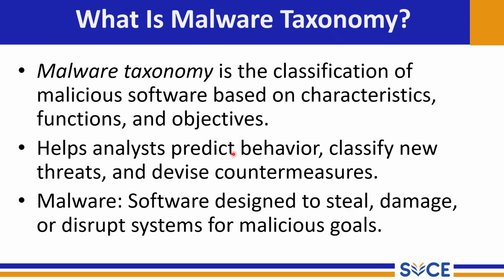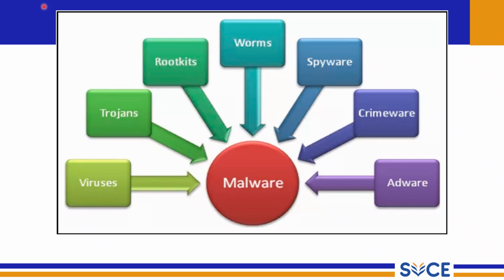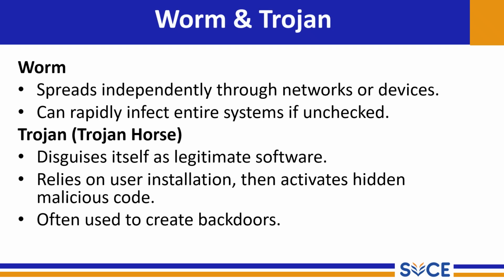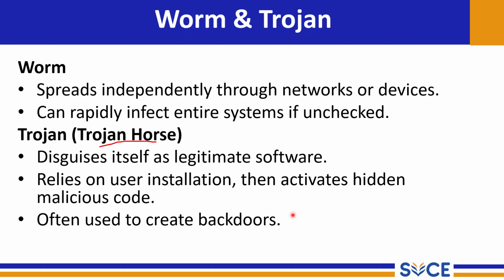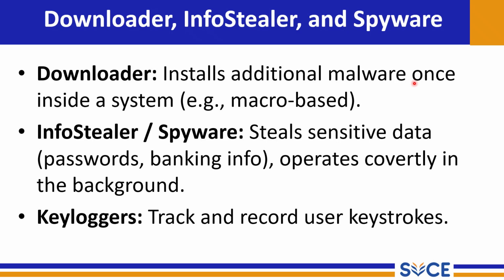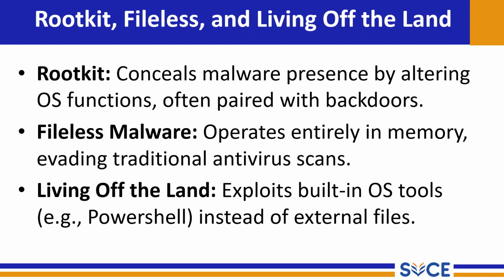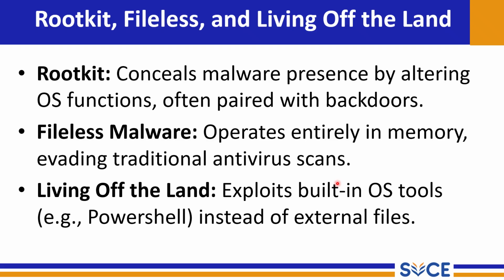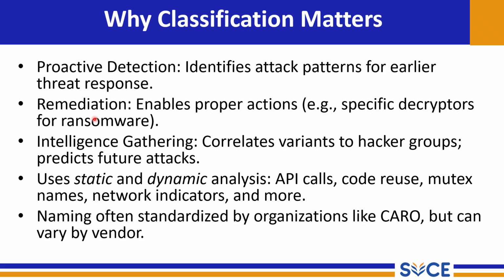CS22045 U1_1_ Malware Taxonomy